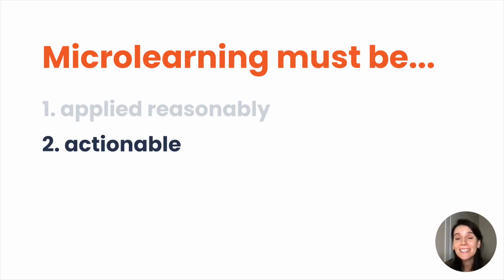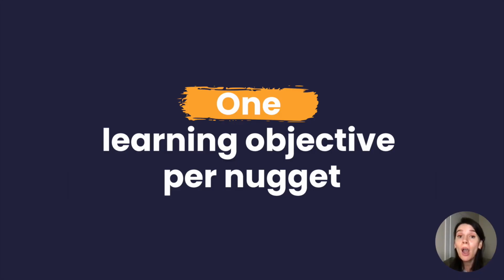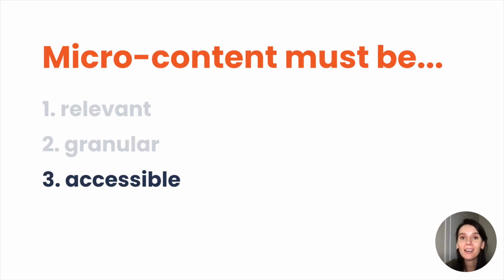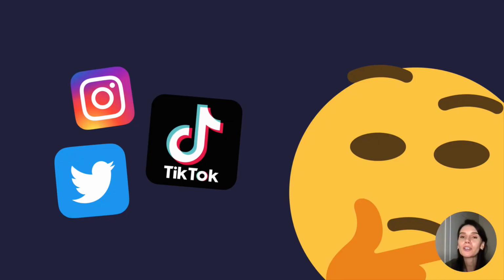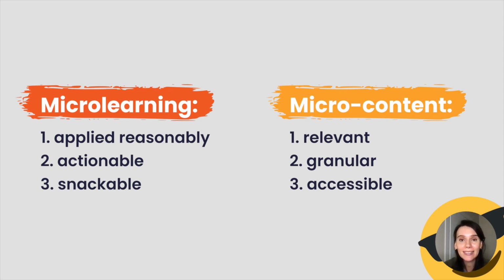7taps - Microlearning Design Tips - How To Build Microlearning Courses Amazing!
To discover more about "Microlearning Design tips" topic , you need

Our video is all about "Microlearning Design tips" subject valuable information but we also try to cover the following subjects:
- honest opinion microlearning course design
- how to build microlearning courses
- easily build microlearning
- microlearning Design Tips

So you want to know more about Microlearning Design tips, I did too and here's the outcome.
Microlearning Design tips intrigued me so I did some research study and uploaded this to YT .
Youtube is the best website to visit when searching for videos about Microlearning Design tips.
Microlearning Design tips is certainly something that intrigues you and a lot of people so I made this video .

Are you watching a lot of videos? The take a break suggestion lets you set a tip to take a break while seeing videos.

Translated titles:
7taps-Microlearning-Designtipps-Wie man Microlearning-Kurse erstellt !erstaunlich!

7taps-Conseils de conception de microlearning-Comment créer des cours de microlearning !incroyable

7taps-Dicas de Design de Microlearning-Como Criar Cursos de Microlearning !incrível!

7taps-Ontwerptips voor microlearning-Hoe microlearning-cursussen te bouwen! geweldig!

7taps-Suggerimenti per la progettazione di microlearning-Come creare corsi di microlearning!

7taps-Microlearning Design Tips-Hur man bygger mikrolearning-kurser !fantastiskt!